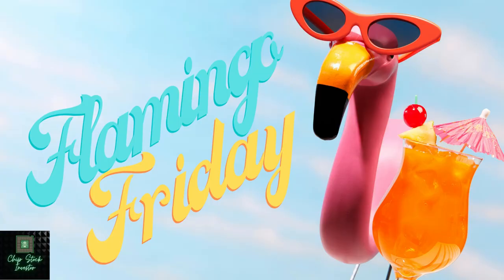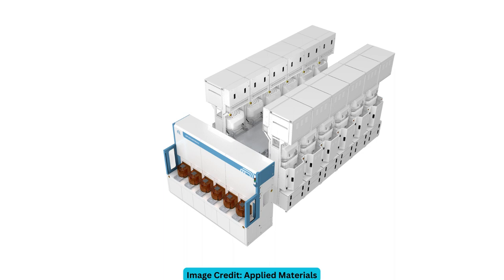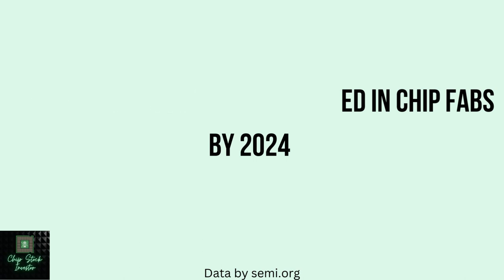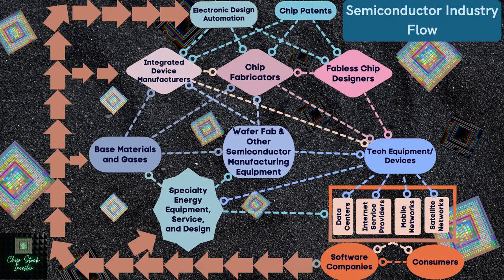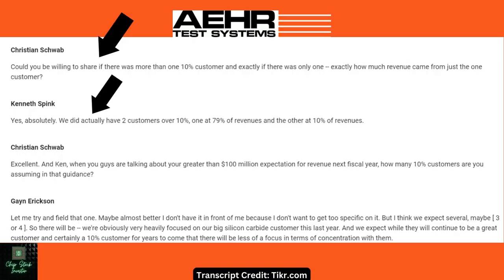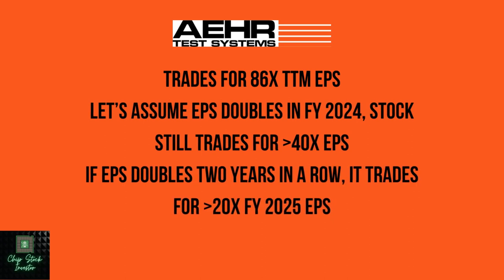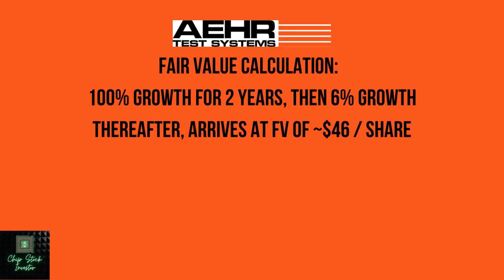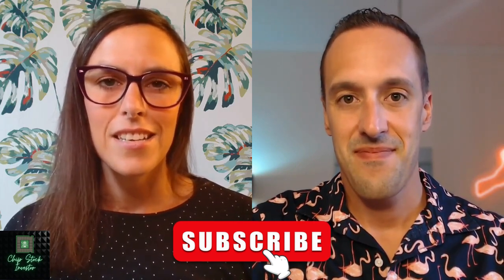Huge Bull Market Coming For 2 Chip Stocks? Is Aehr Test Systems or Applied Materials the Better Buy?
Aehr Test Systems is signalling massive growth in the year ahead, forecasting at least 50% revenue growth and at least 90% earnings growth for its new fiscal year. Silicon carbide (SiC), especially for the automotive market, is driving this trend.

But Applied Materials is worth paying attention to as well. It announced new equipment for chiplets packaging, as well as a significant upgrade to its fab equipment platform. We'll discuss how Applied and Aehr are poised to benefit from a boom in chip fab construction.

We'll also discuss the implications of these announcements for the two stocks. The semiconductor industry is facing a number of challenges, including the need to produce smaller, faster, and more powerful chips, all while consuming less energy and manufacturing material during the fab process.

In this video, Nick and Kasey cover:
--Applied Materials' new equipment announcements
--Aehr Test Systems' recent earnings report
--What the market might be implying for growth for these companies, and if the current stock price is justified

☕☕☕If you feel so inclined please show your support here by fueling our caffeine addiction 👇

You can also find us on Apple and Google Podcasts!

Chapters:
0:00 Applied Materials
14:46 Aehr Test Systems

Nicholas Rossolillo owns shares Applied Materials